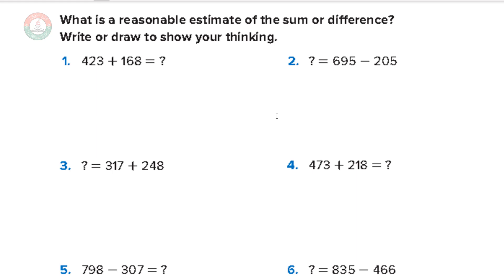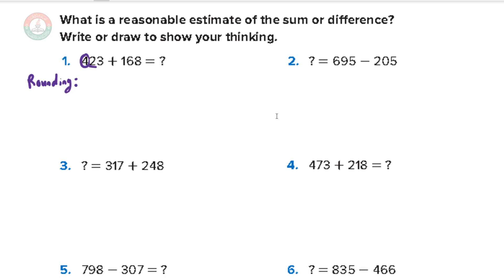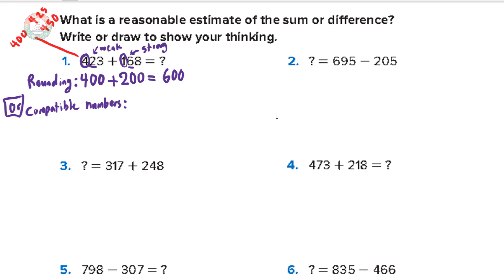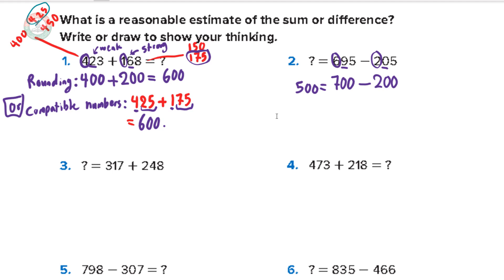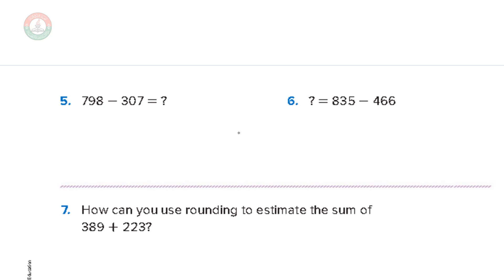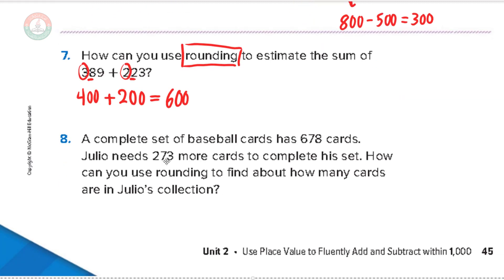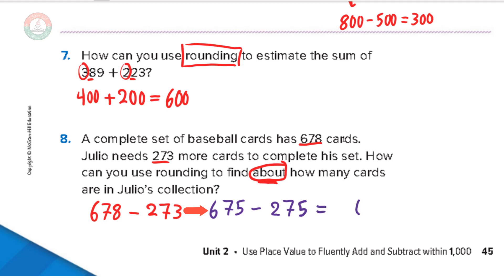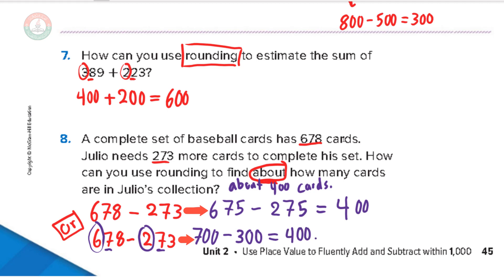Reveal Math 3rd grade Lesson 2.3 Estimate Sums and Differences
Lesson 2.3 Estimate Sums and Differences